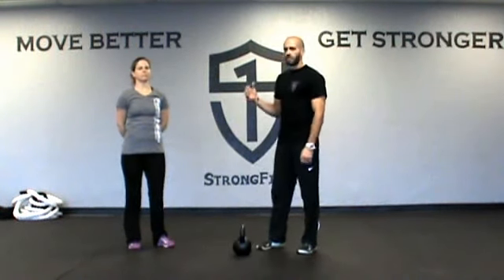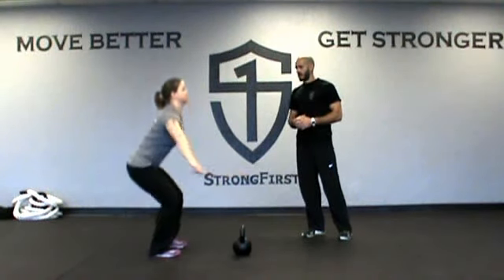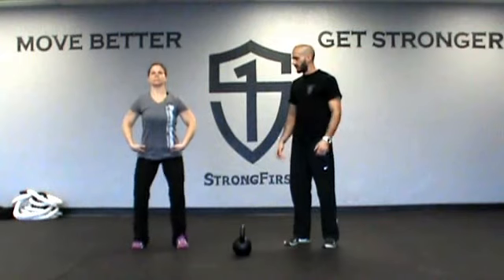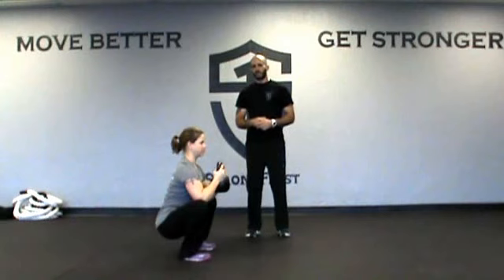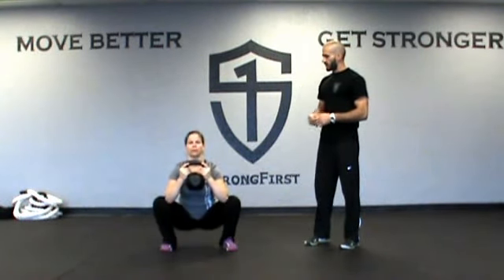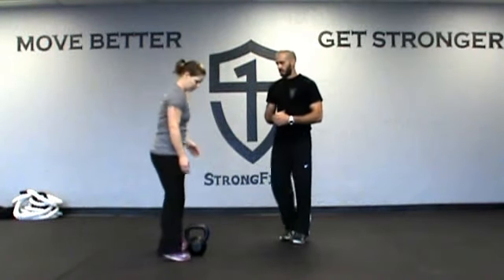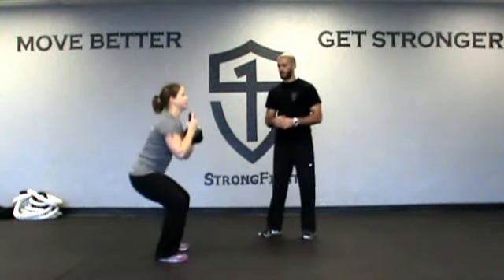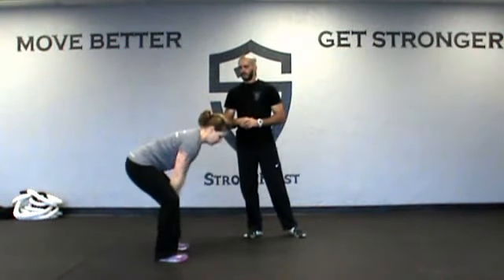Goblet Squats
Brian and Roxanne, Level I SFG's demonstrate a proper goblet squat using a 16kg kettlebell.